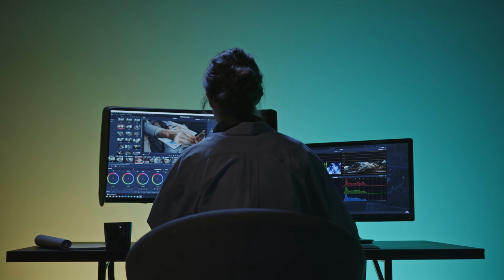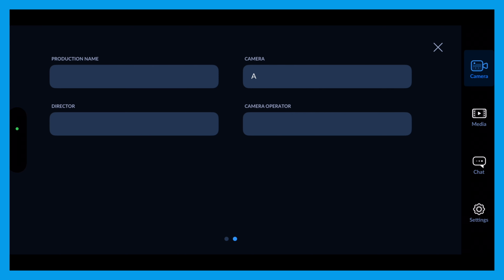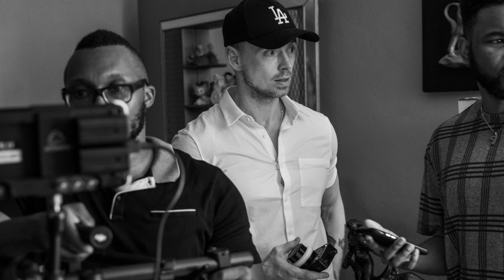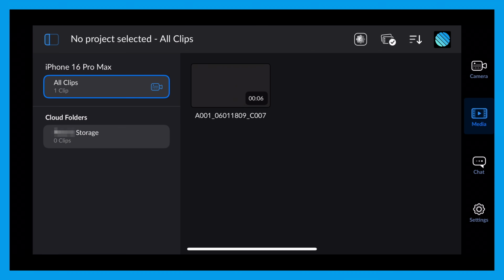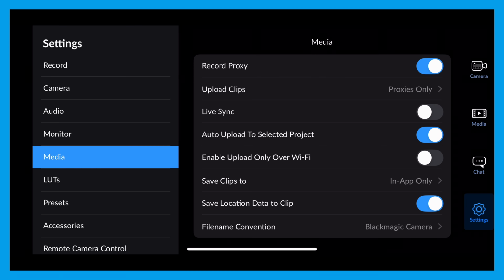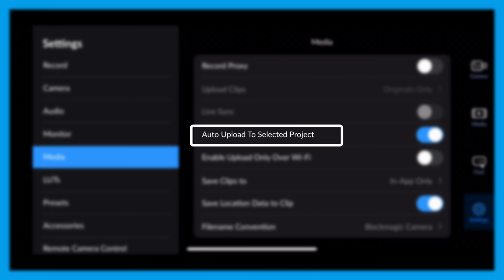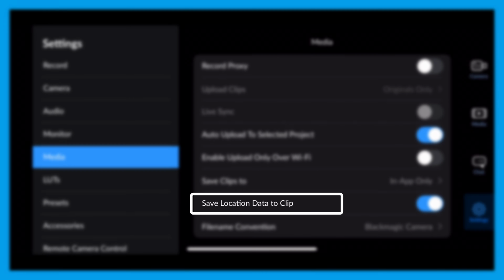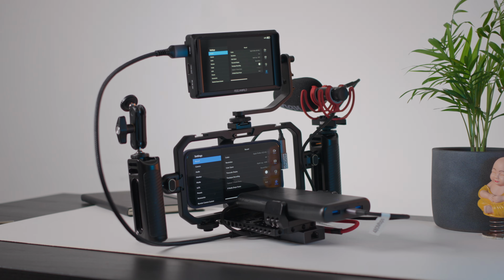Get Organized Fast – Blackmagic App Proxy & Metadata Workflow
Do your clips get lost in your camera roll? Tired of manually renaming files or syncing in post?

In this sixth episode of our tutorial series, we’ll walk you through, how to organize your iPhone footage properly using the Blackmagic Camera App’s metadata tools, proxy recording, and cloud upload system.

Chapters:
00:00 Intro
00:16 Slate Metadata
01:10 Blackmagic Cloud Login
01:38 Media Page Overview
02:20 Sort & Review Clips
02:39 Chats
02:51 Media Settings
05:08 Outro